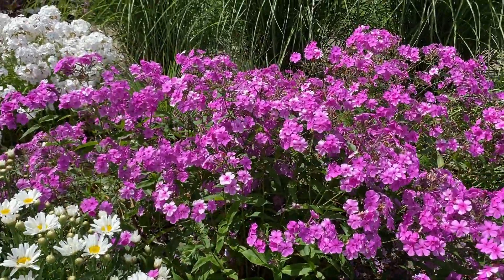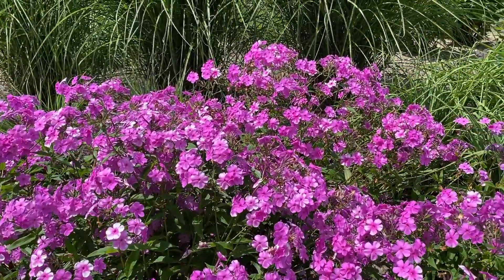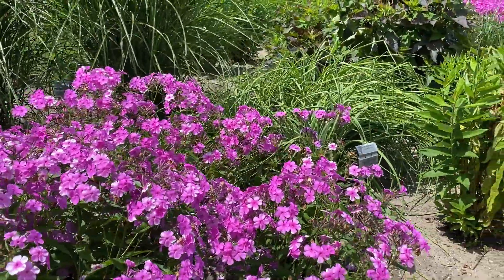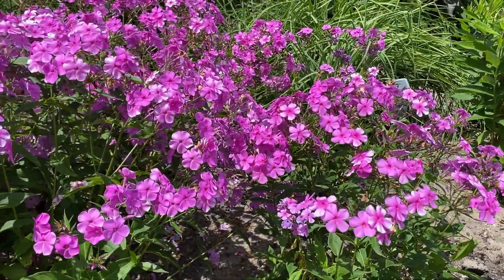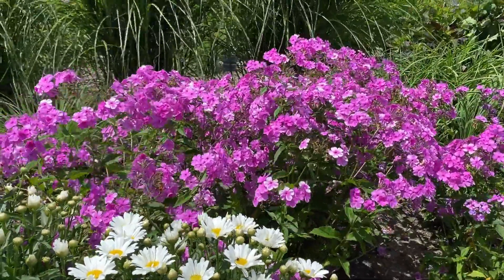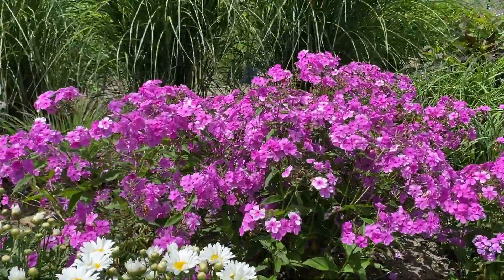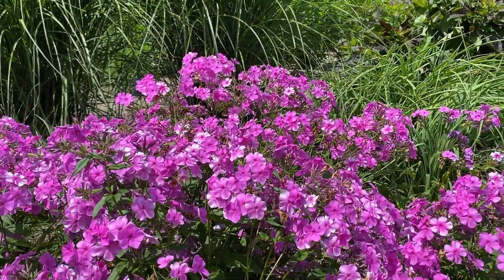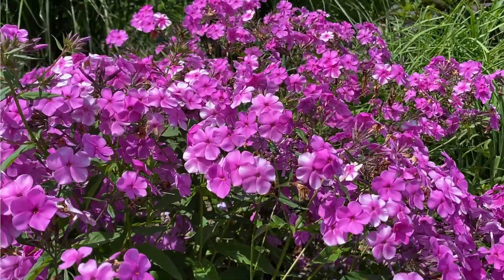Cloudburst Phlox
Enjoy the bright splash of color like Tall Phlox and the nicely shaped mound like Cushion Phlox. ‘Cloudburst’ is a very floriferous bloomer from early summer until fall.